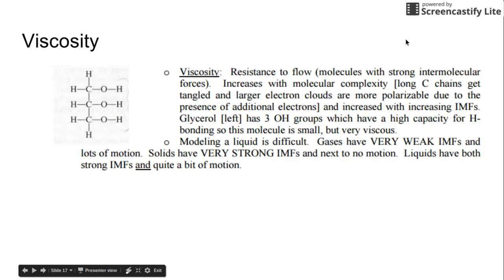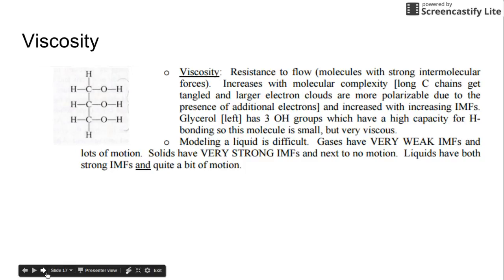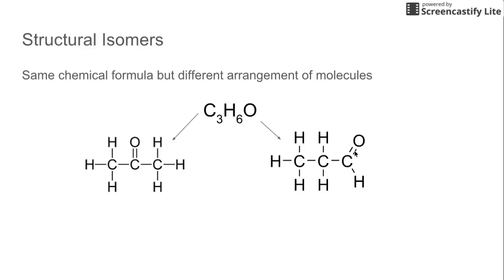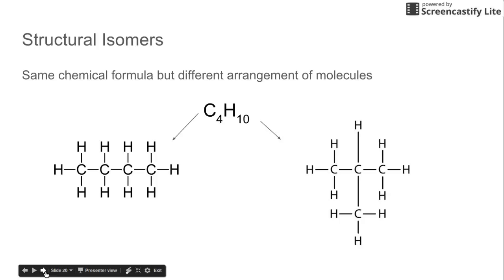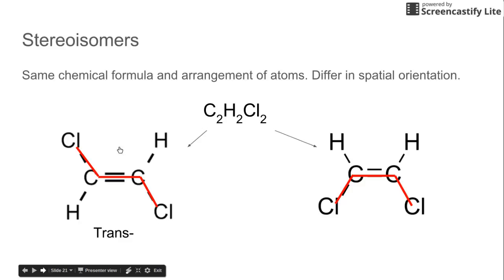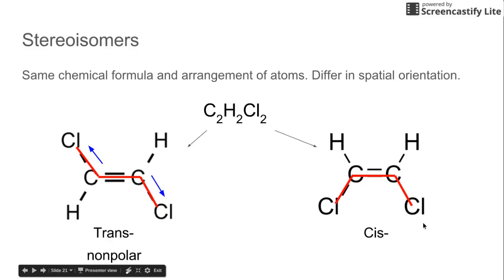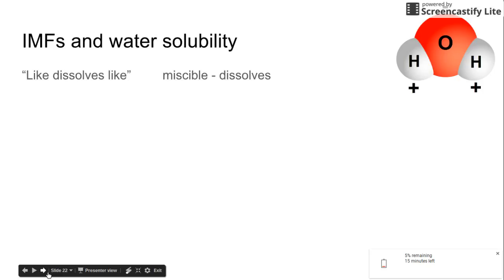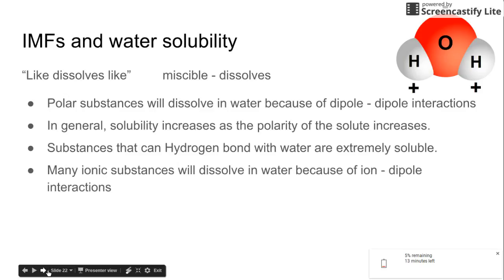IMFs, solubility, and isomers